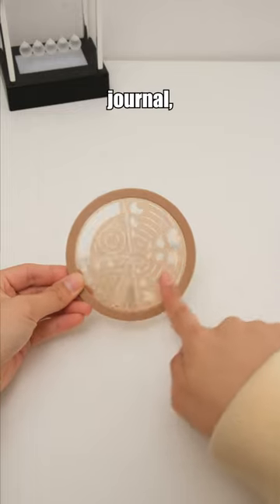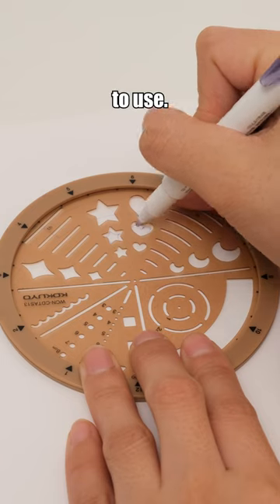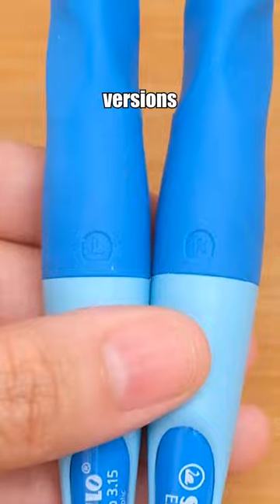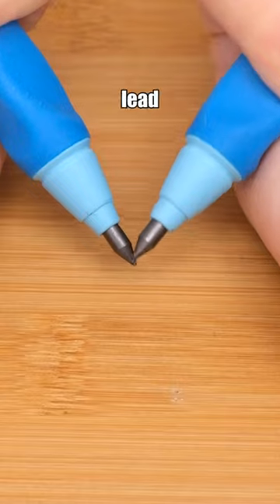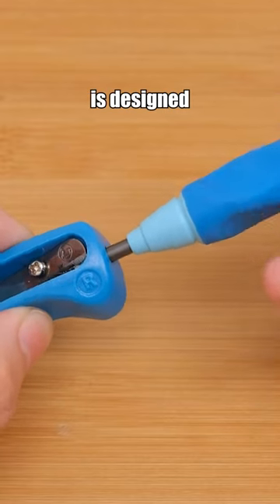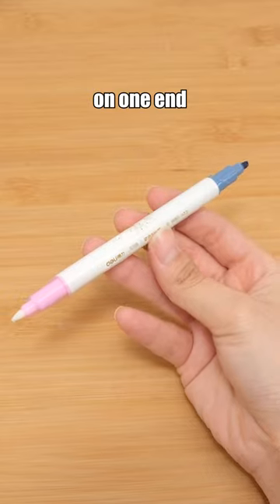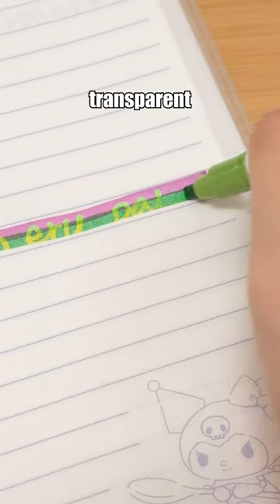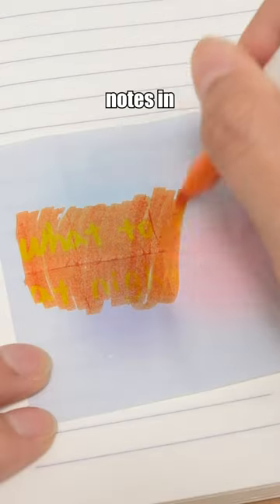Cool School Mail